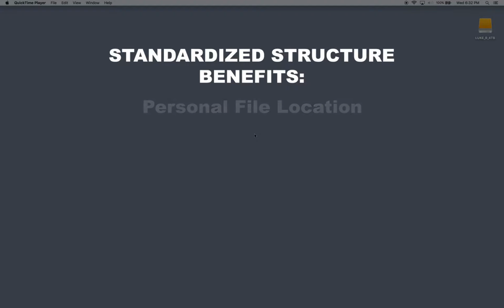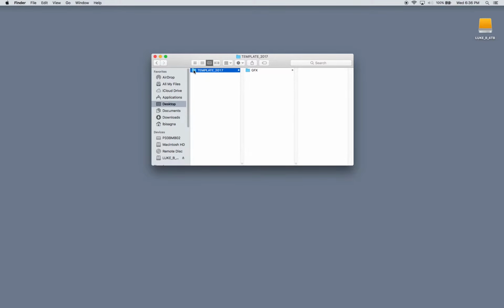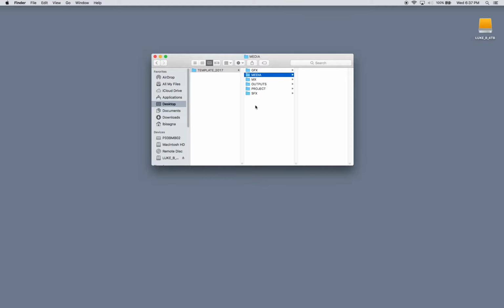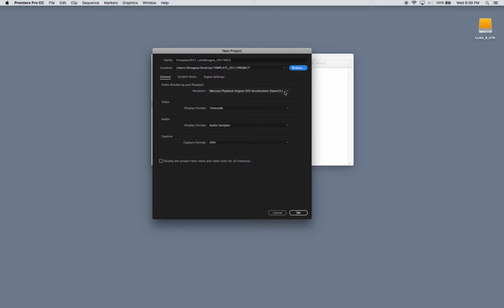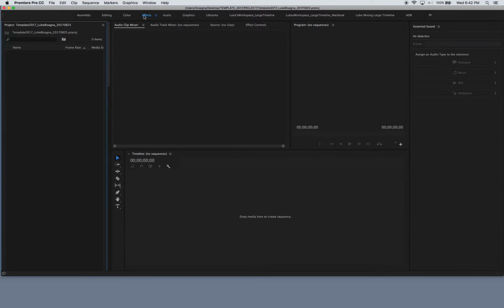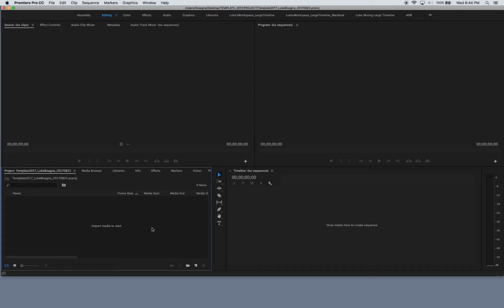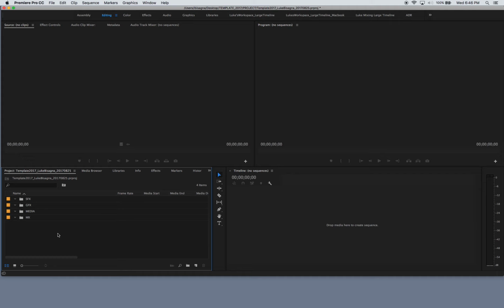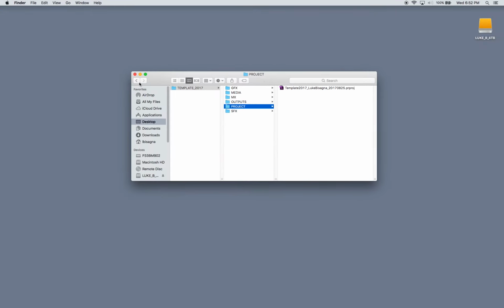Video Lesson #1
A brief lesson on setting up an editing project, both inside Premiere Pro and at the file level.